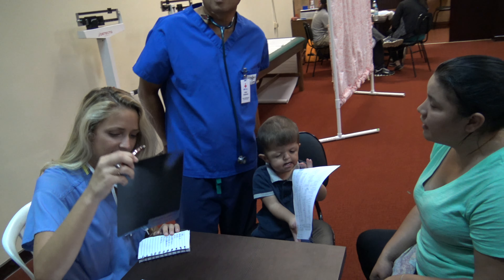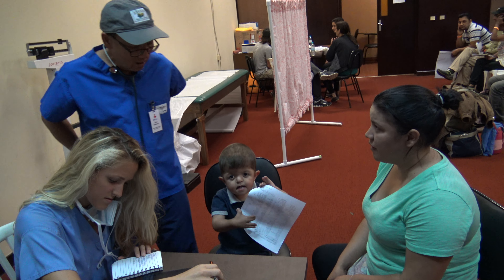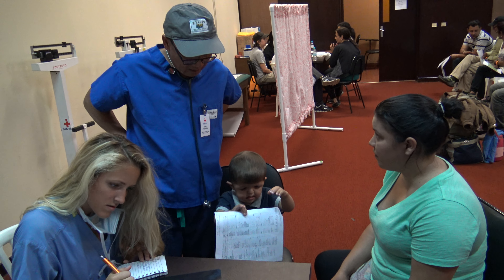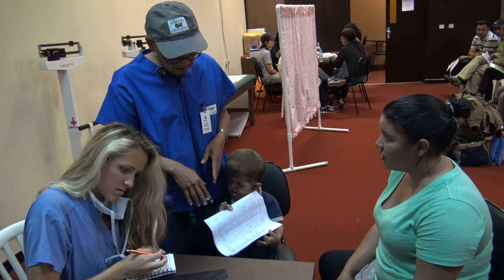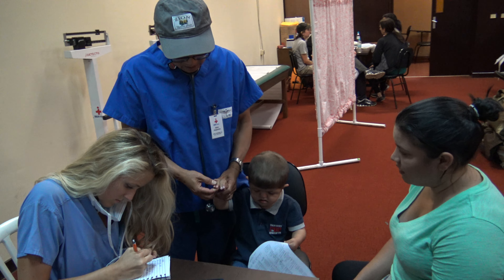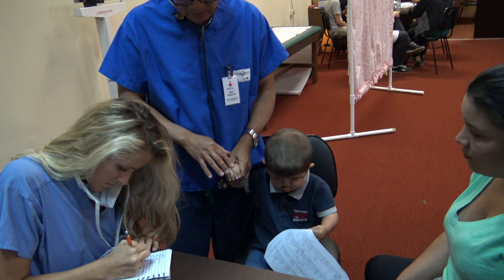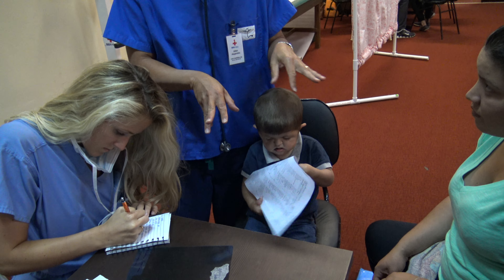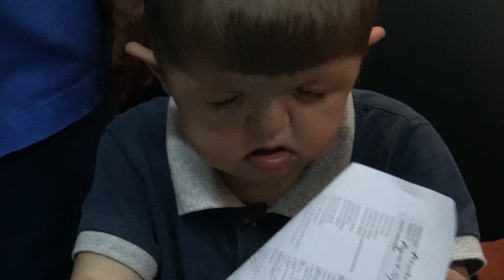IMAHelps Team Helps Boy with Apert Syndrome: 2017 Paraguay Medical Mission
This video features Dr. Allen Alejandro, a San Bernardino, Calif.-based pediatrician who has volunteered on many IMAHelps medical missions in Central and South America. In this video, Dr. Alejandro discusses the surgical treatment that IMAHelps volunteers will provide for a 2-year-old boy in Itauguá, Paraguay during the group's medical mission there in July of 2017. For more information on the non-profit group's humanitarian work, please